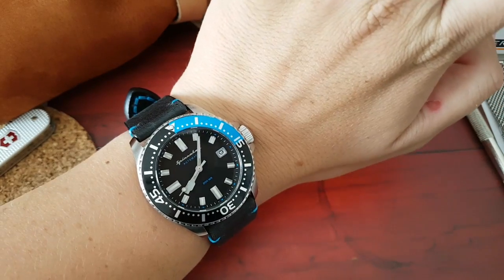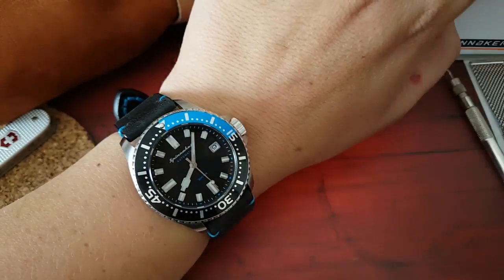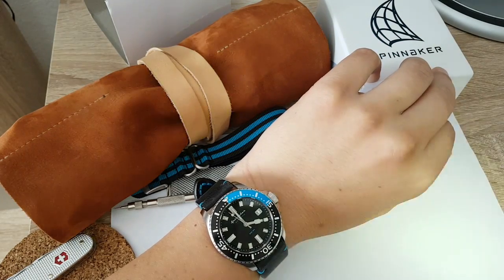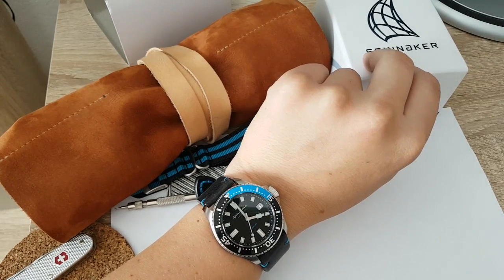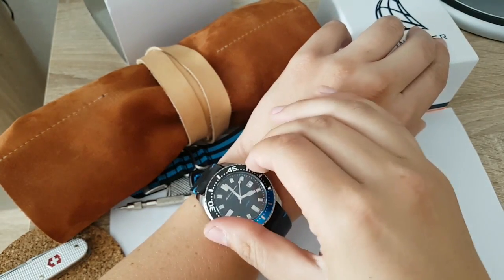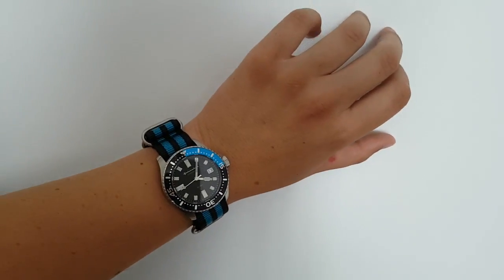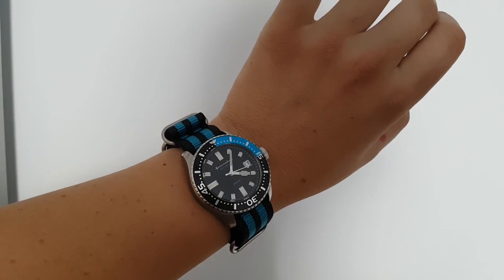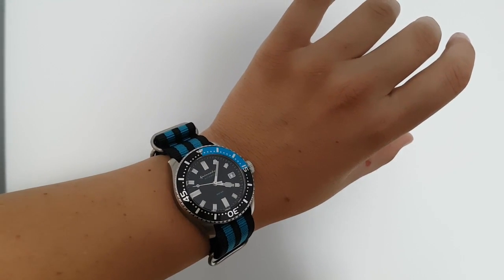A Watch for Shipwrecks and Sunken Treasures: Spinnaker Spence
A tribute to Edward Lee Spence, a pioneer in underwater archaeology with a passion for shipwrecks and sunken treasures, the SP-5039 series is the 4th addition to the Spinnaker Vintage Diver range.